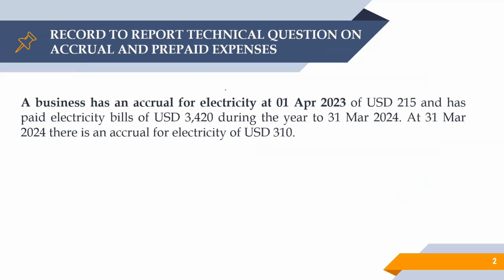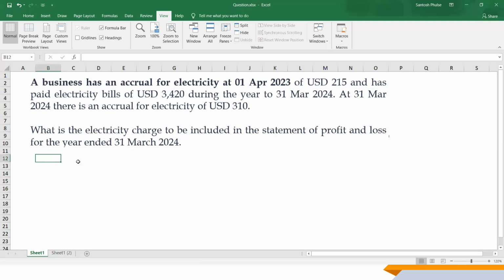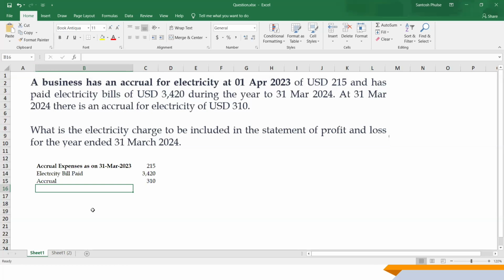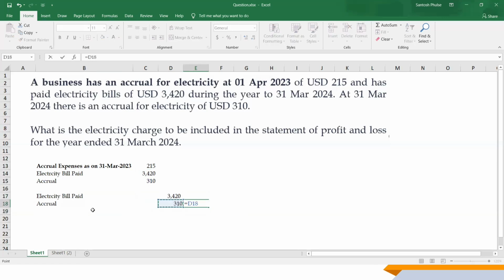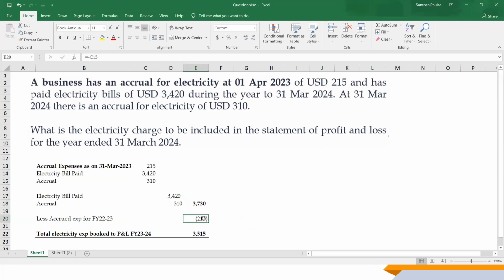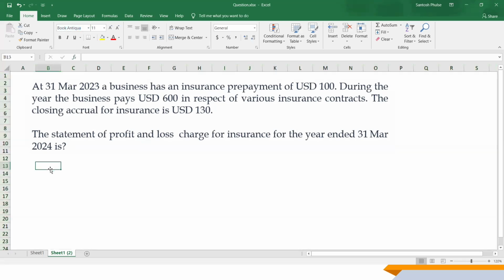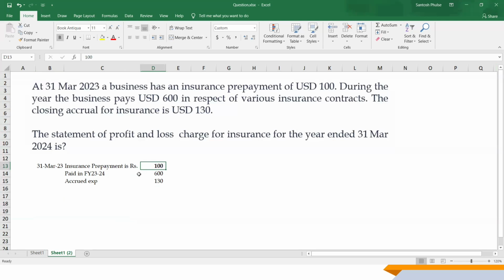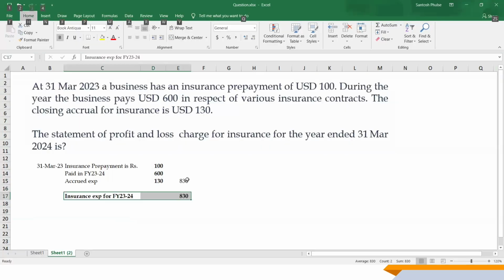R2R Technical Interview: Accruals & Prepaid Expenses Explained with Answers | By Santosh Phulse